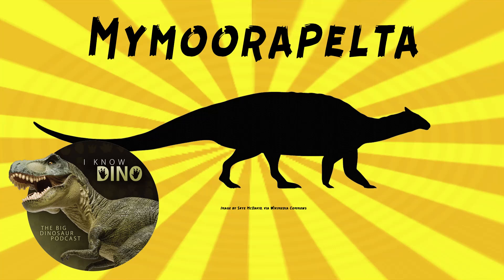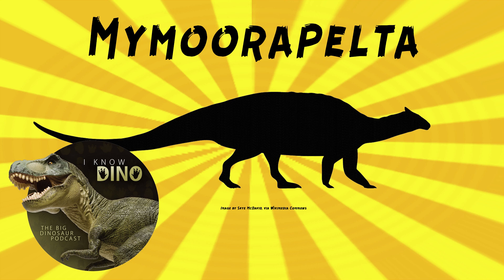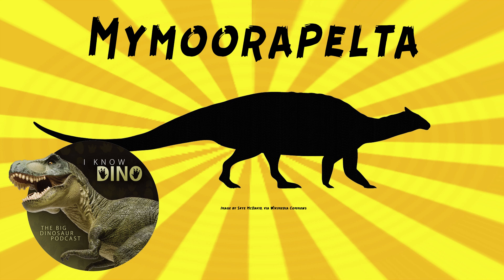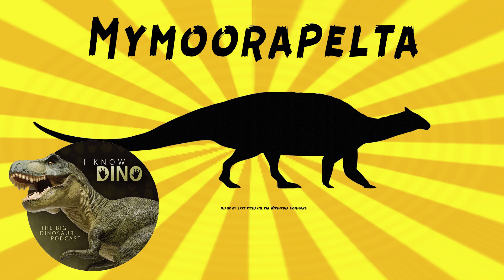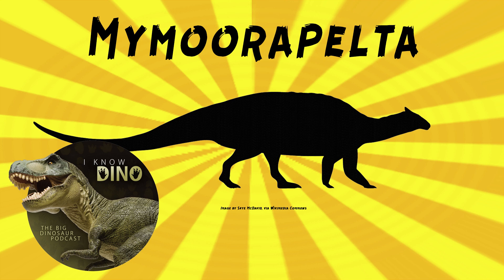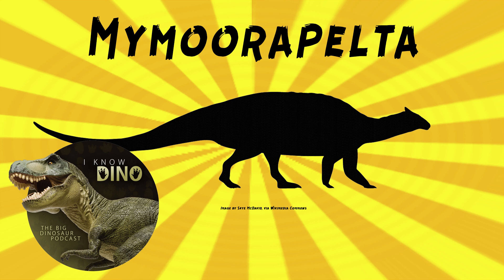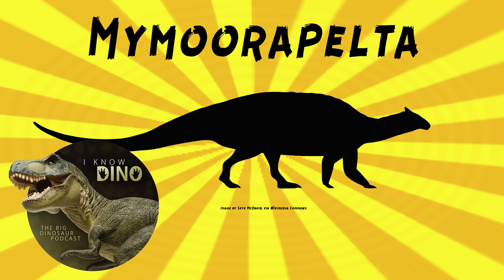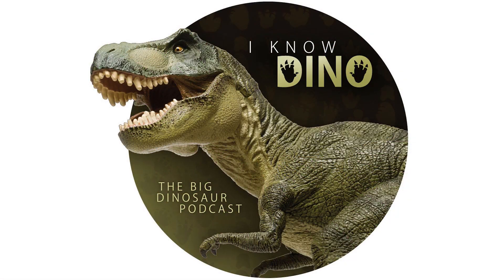Mymoorapelta: Dinosaur of the Day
For the full episode where this dinosaur of the day was originally featured check out

Nodosaurid ankylosaur that lived in the Late Jurassic in what is now Colorado and Utah, U.S. (Morrison Formation)
Nodosaurids don't have tail clubs
Looks similar to Nodosaurus, heavily armored and covered in scutes, with spikes coming out of its sides,
Walked on all fours, had a long tail, low to the ground, small elongated head
Estimated to grow up to 9.8 ft (3 m) long
Estimated to weigh between about 660 and 1230 lb (about 300 to 560 kg)
Smallest known four-legged dinosaur from the Morrison Formation and one of the smallest ankylosaurs
Skull hasn't been described in detail but looks similar to Gargoyleosaurus, which is also from the Morrison Formation
Gargoyleosaurus was named in 1988
Had a narrow snout, and triangular skull
Had two large horns on the brow and two horns on the cheek
Had small, leaf-shaped teeth
Had 13 ribs and four sacral ribs (rib-like structures around the sacrum, which is connected to the pelvis)
Had short limbs
“The proportions of the ulna and ilium in Mymoorapelta suggest it had a stance reminiscent of that observed in stegosaurs with its high narrow hips and short powerful forelimbs”, according to Kirkland and Carpenter, who named the dinosaur